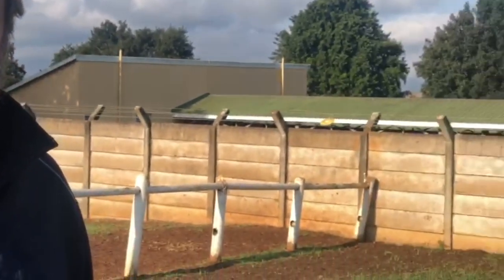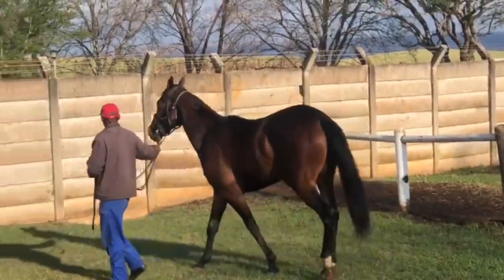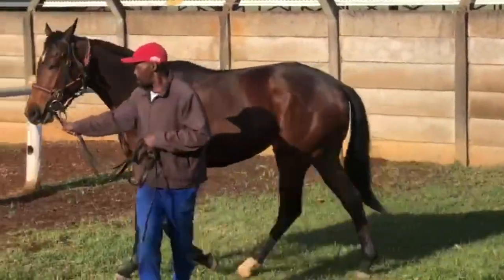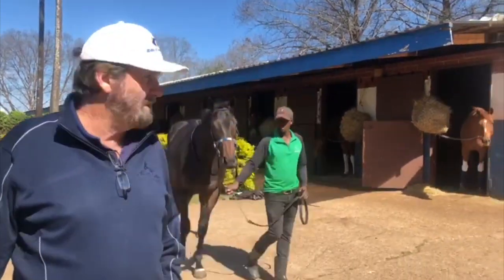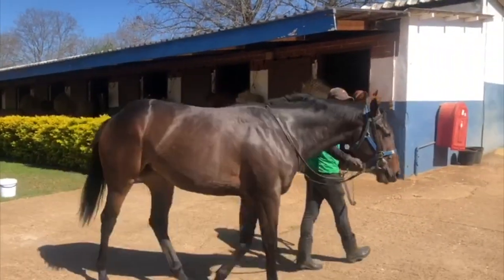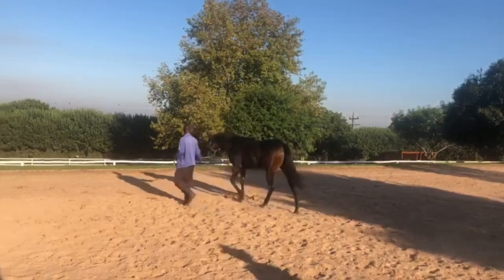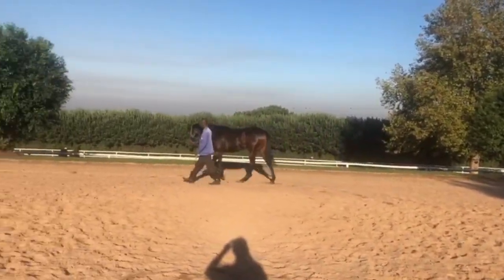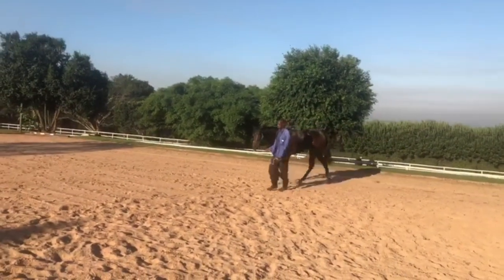Shares for sale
We still have some shares available in these two year old's.
Inbox us for more info.